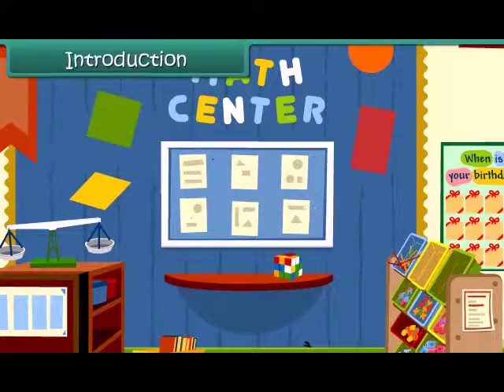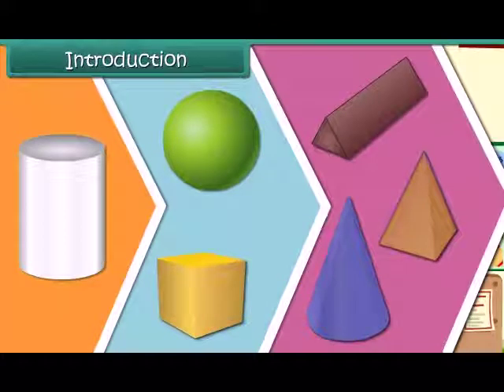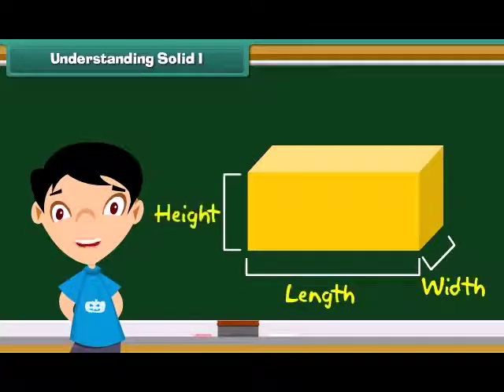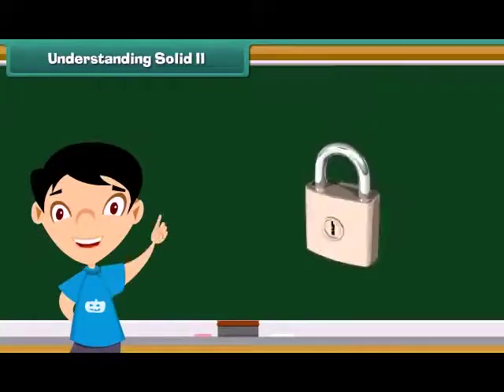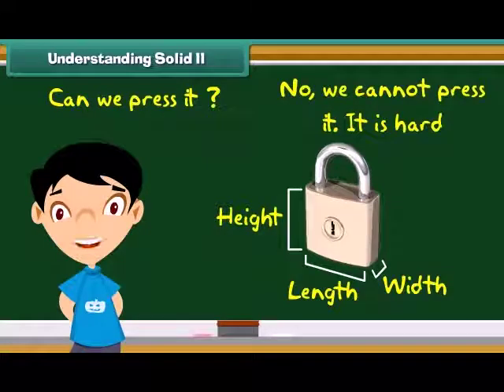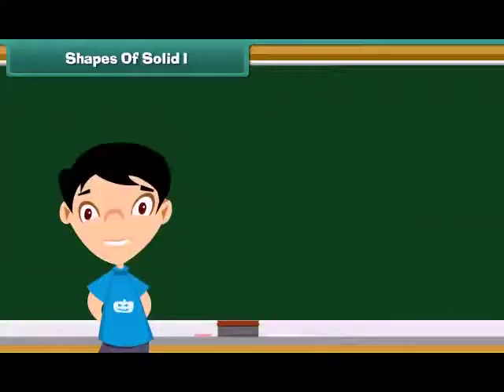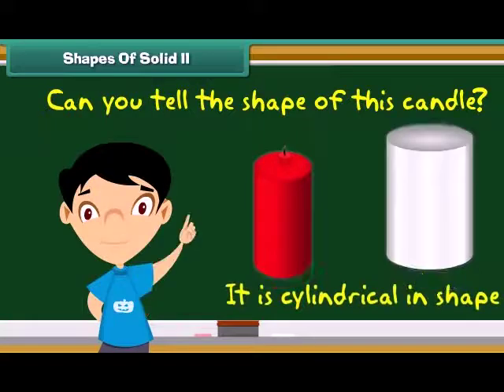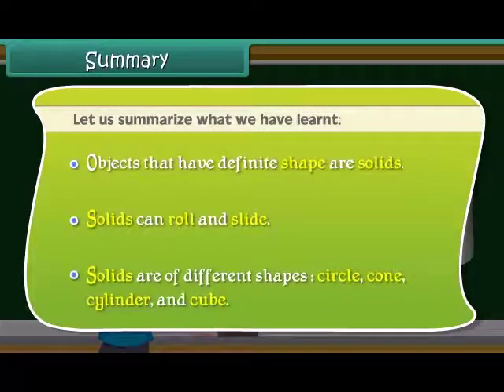standard Mathematics | Solids Around Us | preschool learning videos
online preschool live google classroom!
Playgroup Nursery junior k.g class | preschool learning videos | preschool summer camp
( ONLY FOR  2 TO 7 YEARS )
We all are going through a challenging period, but don't let your children miss their early education due to closed preschools during this pandemic. E junior preschool made a small contribution to society, by helping every child to continue learning. We offer a free class for the children. To ensure your child is ready for the upcoming academic year's curriculum and groomed well to engross the knowledge they have missed last year. Experience our best curriculum taught by experienced teachers, parenting tips, phonics-based reading, yoga, learn with fun teaching activities & many more.
no hidden charge. 100%Free
children batch timing is 11:00 am daily.
Online preschool (5 days in a week) the same link every day
Be ready with the below-mentioned material for the School activity
Plane papers(A4 size) or drawing book papers, Pencil and eraser, Sketch pen, Watercolors, Crayons, slate.
😀Kindly follow the below instruction for the online interactive class:
👉Kindly keep the video on during the session.
👉Also please note parents and students will not disturb the teacher while the session is running.
👉You can connect on the school helpline number 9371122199 if you have any doubts or queries.
👉Google play store download & Install the app JOIN LIVE CLASS for Daily updates, more information, and notice.

👉step 4 - Click here, 👉If u miss a class you can watch all recorded classes on YouTube

If you have any questions, drop them in the WhatsApp -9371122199
Your cooperation will be appreciated.

👍🏻pls do share with other parents in your circle and join us😊
* We have Kids joining with us from PAN India *

E Junior Preschool playgroup nursery  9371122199
Address: Lane No 33/b, near Pokle School, Dhayari, Pune, Maharashtra 411041

preschool
School
pre-primary school
Playgroup
Play School
Kindergarten
Nursery school
Day Care Center
Montessori
PRESCHOOL
junior k.g.
Jr k.g.
Sr.k.g.
senior k.g.
LKG
UKG
homeschooling
toddler
daycare
prekindergarten
Montessori school
early childhood education
early childhood curriculum
preschooler
childhood
playschool
SUMMER CAMP
free online preschool
Education Consultant preschool
Franchise Consultant preschool
Franchise Consultants For Playgroups
Education Consultants For Playgroup

preschool in dhayari
School in dhayari
pre-primary school in dhayari
Playgroup in dhayari
Play School in dhayari
Kindergarten in dhayari
Nursery in dhayari in dhayari
Nursery school in dhayari
Day Care Center in dhayari
Montessori in dhayari
PRESCHOOL in dhayari
junior k.g. in dhayari
Jr k.g. in dhayari
Sr.k.g.in dhayari
senior k.g.in dhayari
LKG in dhayari
UKG in dhayari
homeschooling in dhayari
toddler in dhayari
daycare in dhayari
a daycare center in dhayari
prekindergarten in dhayari
Montessori school in dhayari
early childhood education in dhayari
early childhood curriculum in dhayari
preschooler in dhayari
childhood in dhayari
playschool in dhayari
SUMMER CAMP in dhayari

the best top near me 2 to 7 years is free Pune Maharashtra India 2022-23